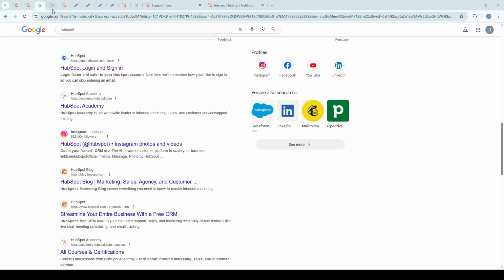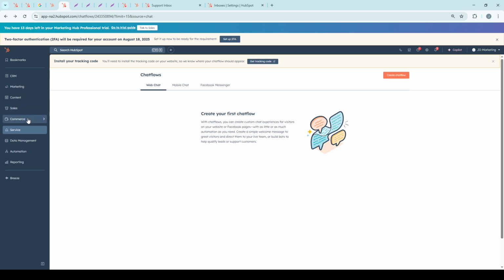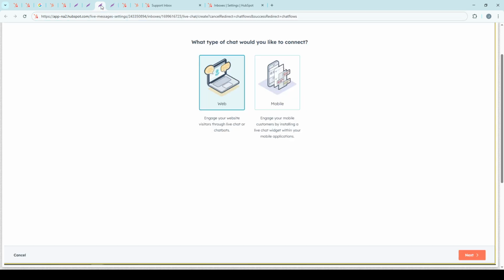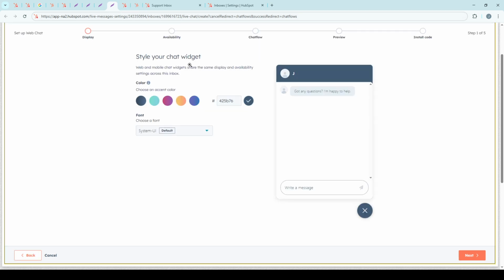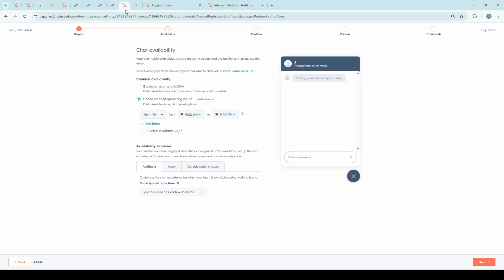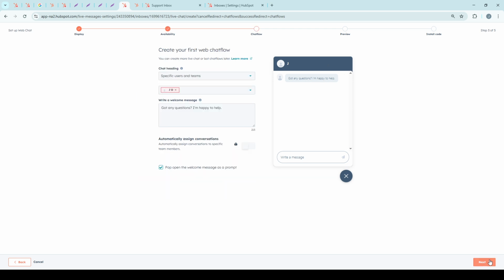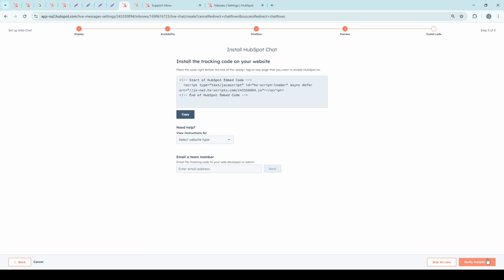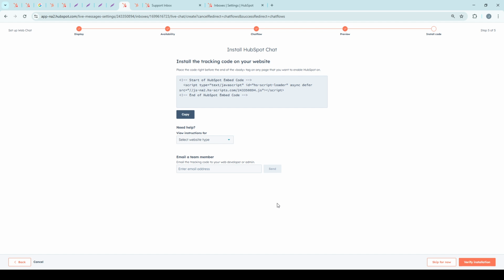How to Use HubSpot Chatflows [2026 Full Guide]